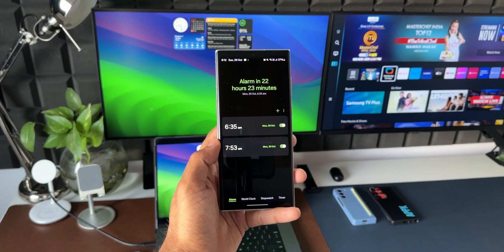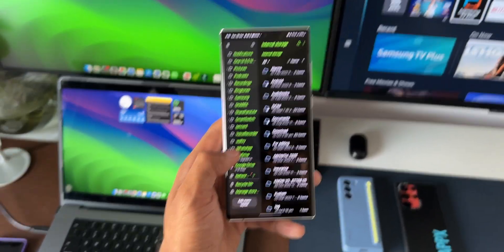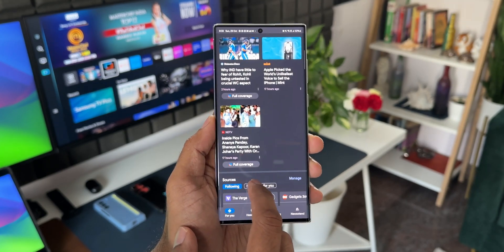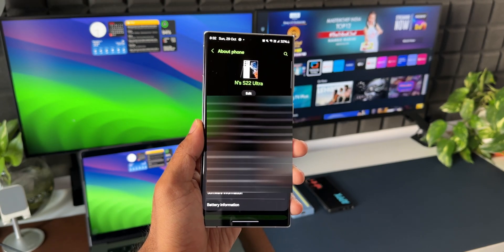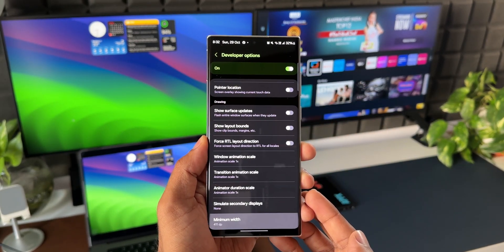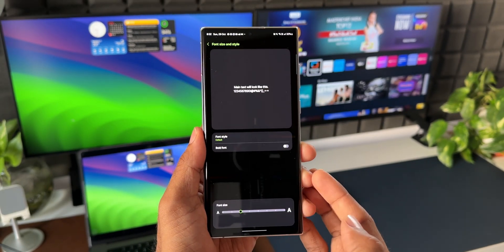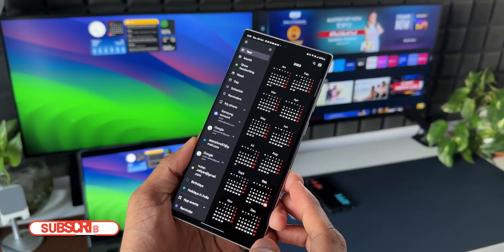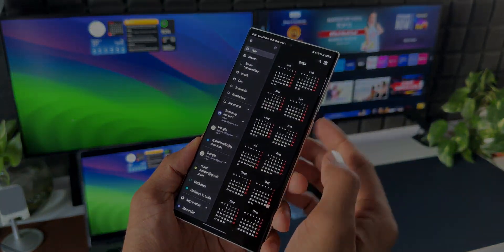Convert Samsung Phone into a Tablet - Crazy Trick every Samsung Galaxy users should know !!!